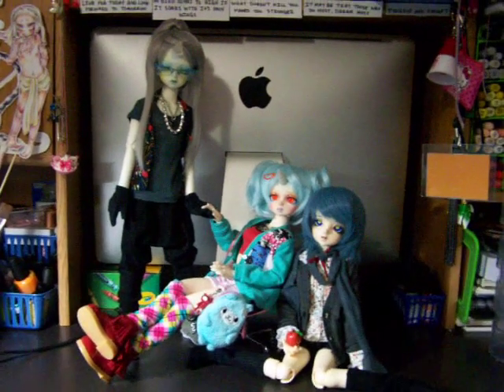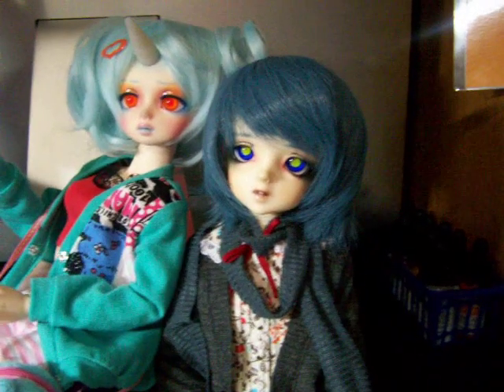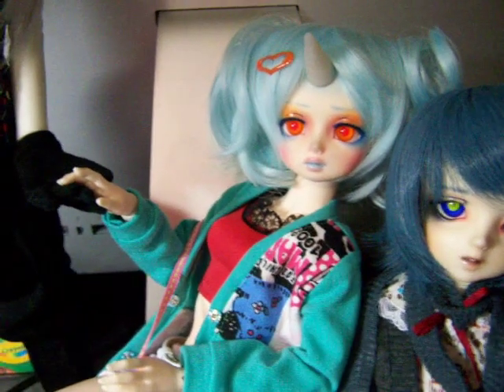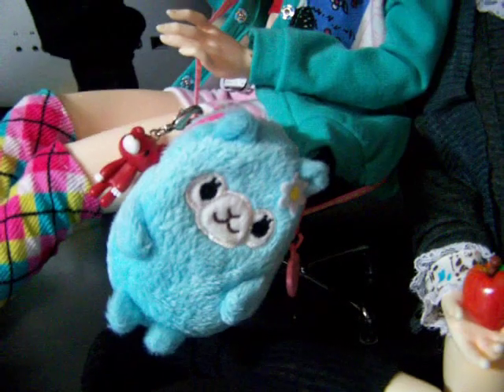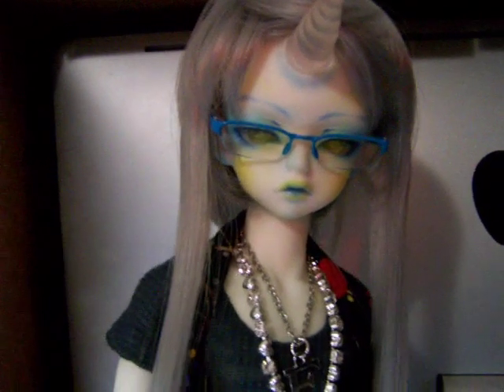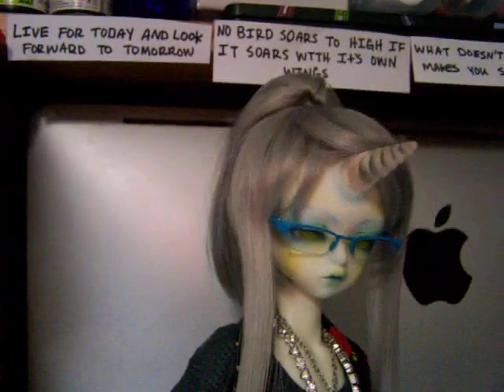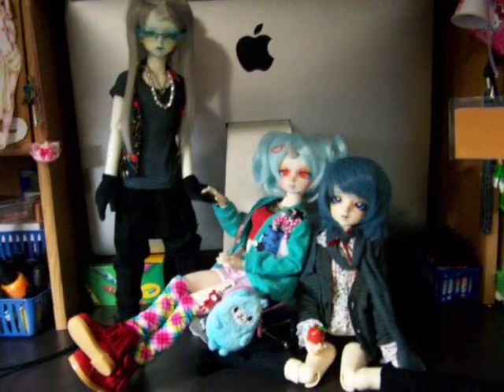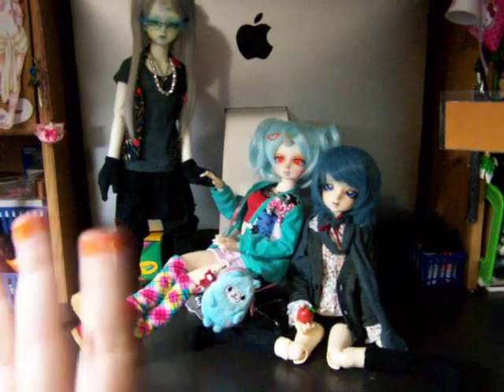@v@ My BJDs!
;3; Sorry the camera/lighting sucks. I really need to start waking up during the day for videos. OTL
^v^ My dollies, Shu, Calliope, and Faustus!
Shu is a Crobidoll Camille.
Calliope is a Dearmine Rachel.
Faustus is a Soom R. Shale Human.

QvQ My new dollie I mentioned will be a Soom R. Bronze Trond.